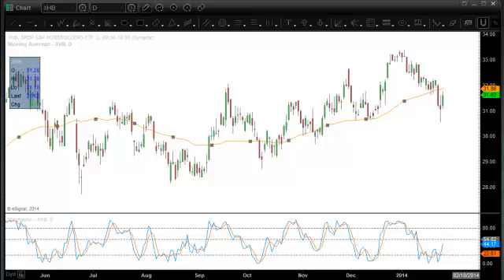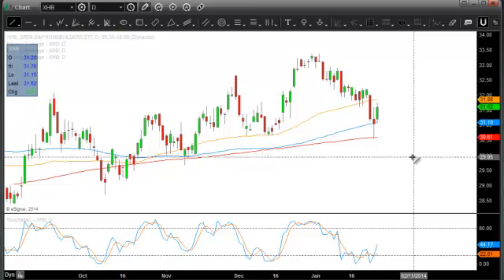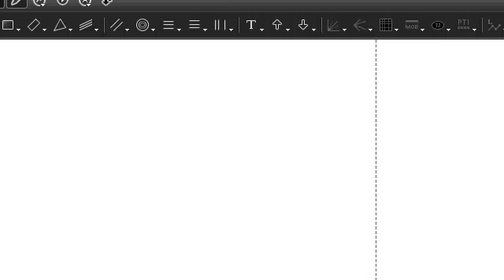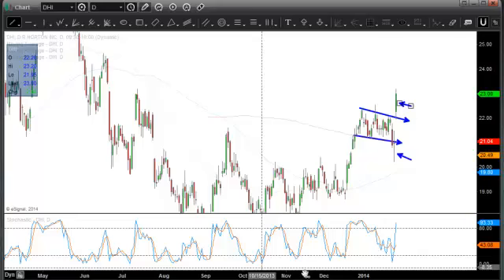Homebuilder Stocks Perking Up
The price action in recent days has been very bullish for the hombuilder stocks, many of which as a result are now in a great technical spot for more upside.